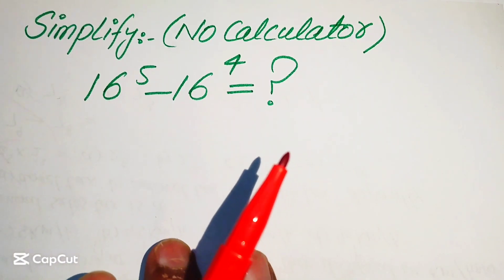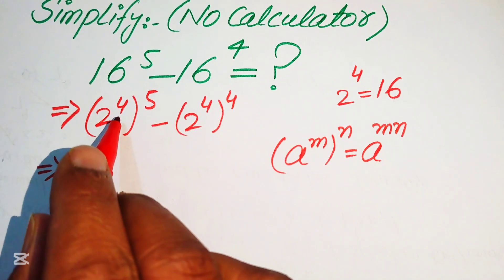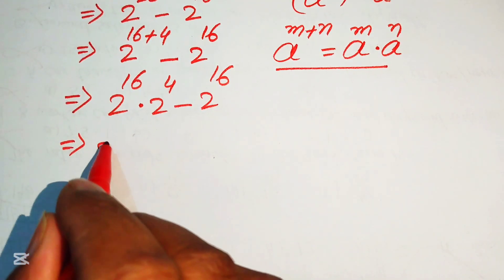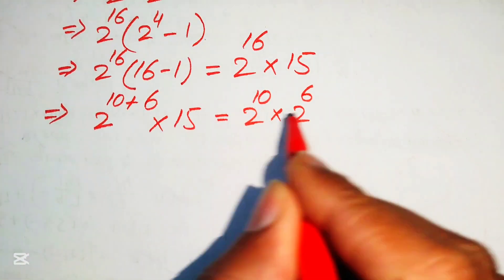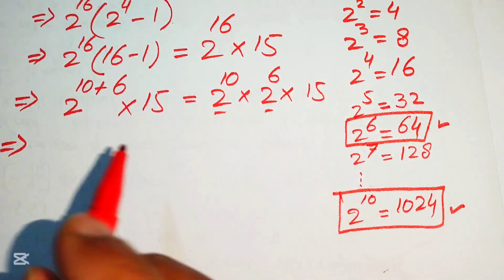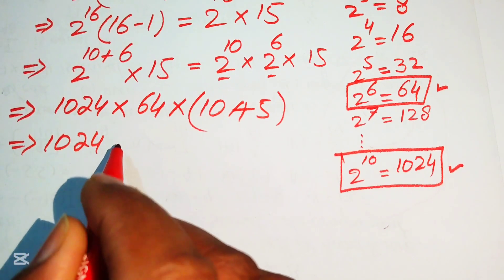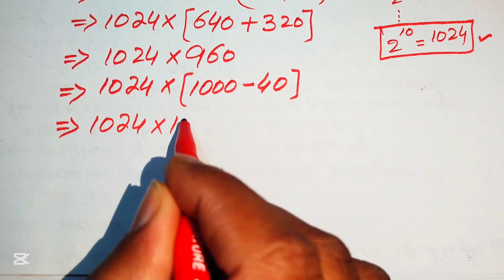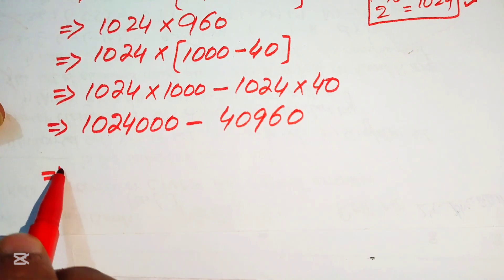Solving a 'Harvard' University entrance exam